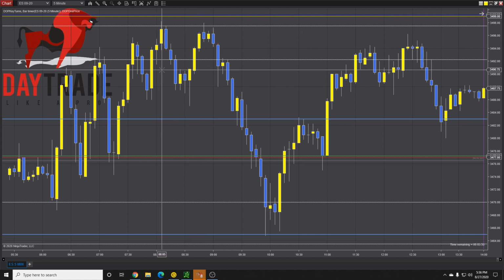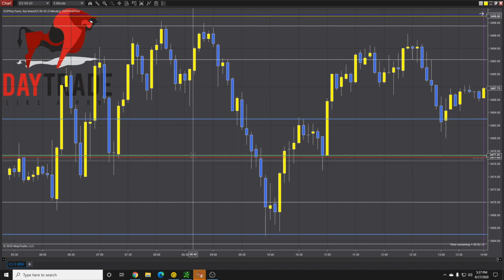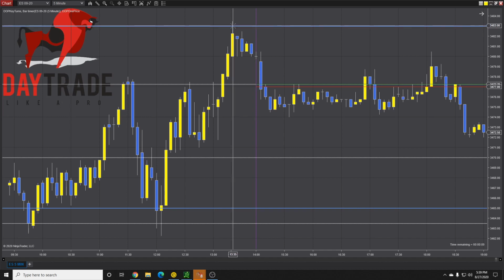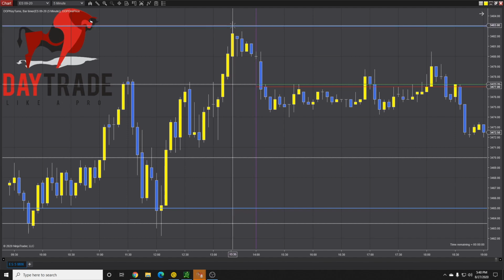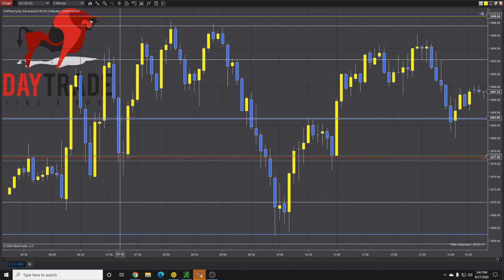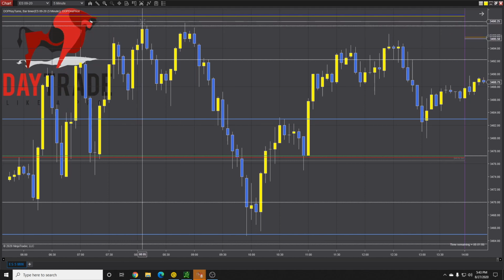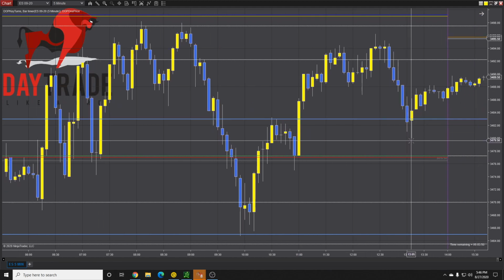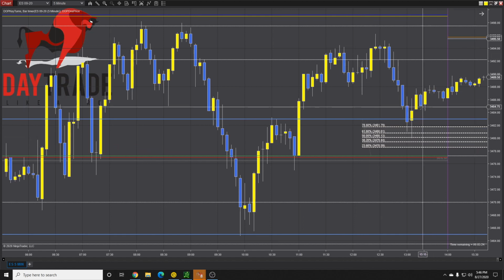+11 ES points today in LTS